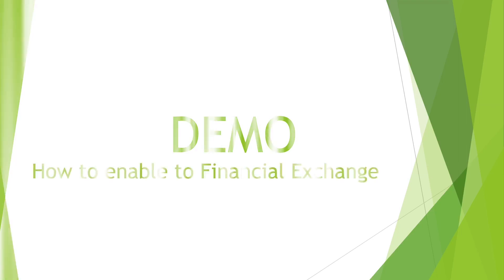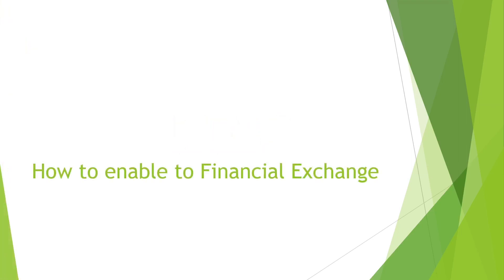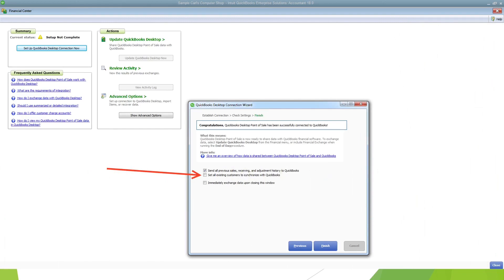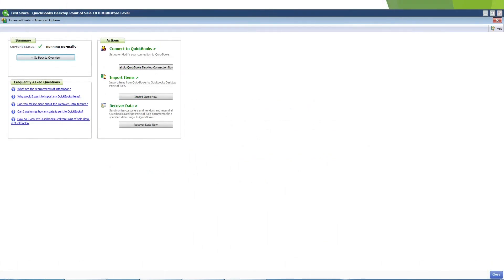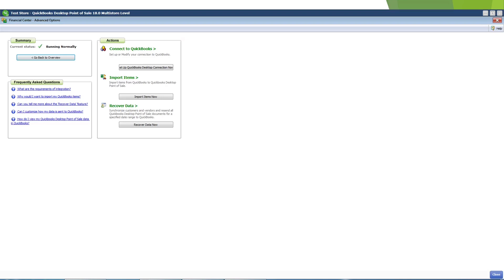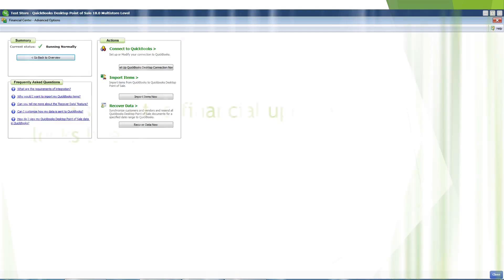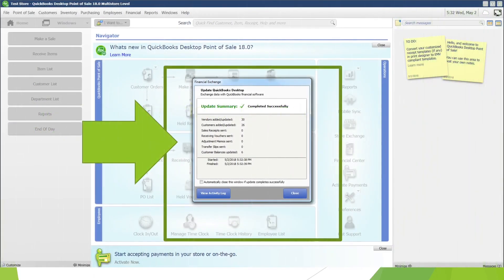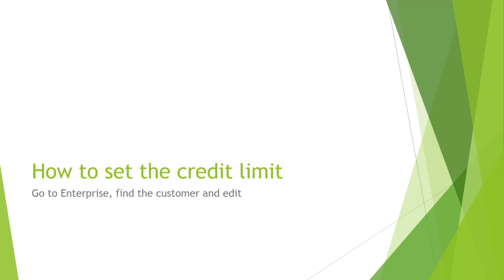QUICKBOOKS POINT OF SALE - Top 3 Facts to know before buying (Viewers' Favorite)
QuickBooks Point of Sale has solid inventory options and is easy to use.
In this video, Denise Brooks explains what you need to know before you buy QuickBooks POS.

Alexis Information Systems is a technology solutions firm located in Fayetteville, AR.

Alexis Information Systems is a QuickBooks Solutions Provider.

Intuit and QuickBooks are registered trademarks of Intuit, Inc used with permission.

The Video Content has been made available for informational and educational purposes only. Alexis Information Systems, LLC  does not make any representation or warranties with respect to the accuracy, applicability, fitness, or completeness of the Video Content. Alexis Information Systems, LLC  does not warrant the performance, effectiveness or applicability of any sites listed or linked to in any Video Content.